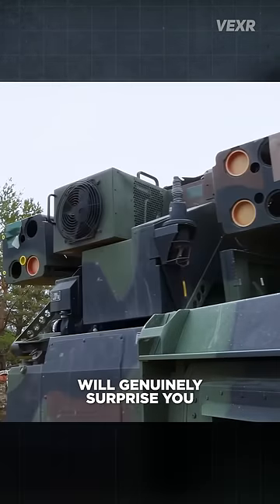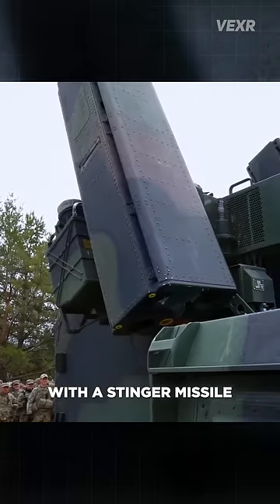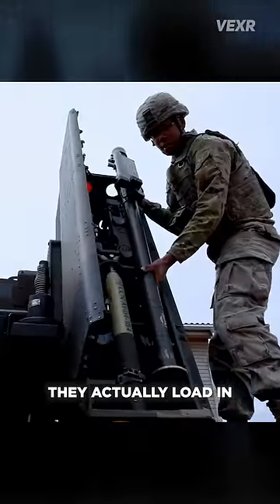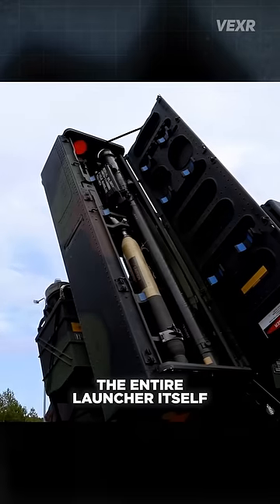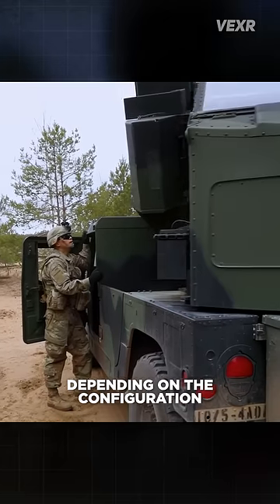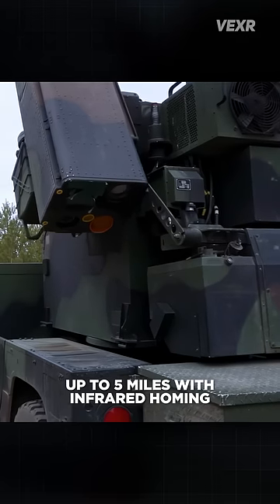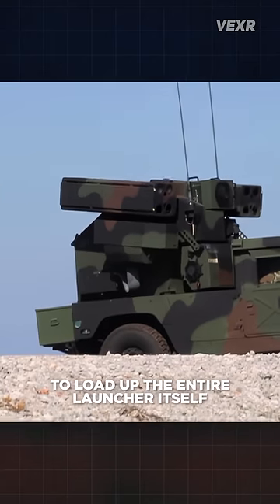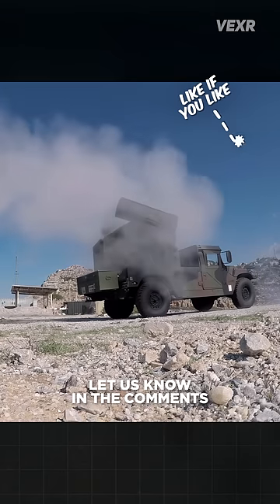The Weirdest Way To Load a Missile